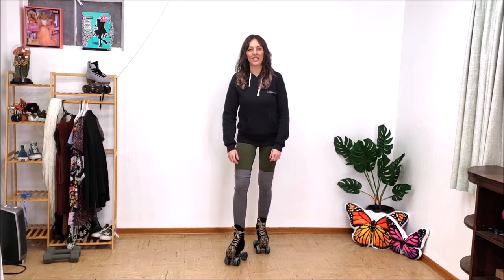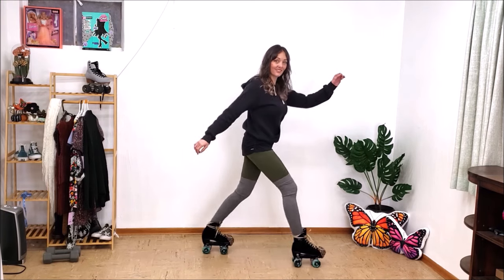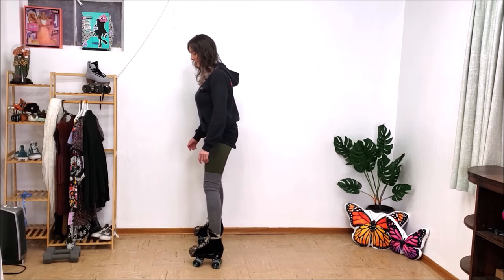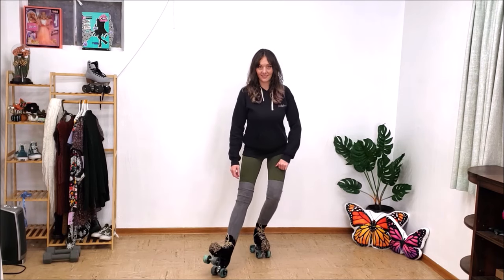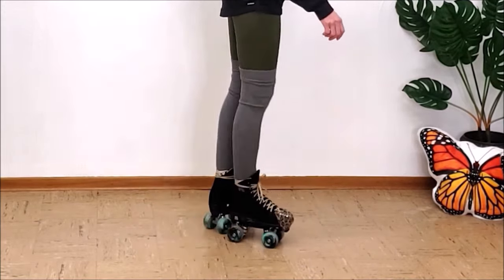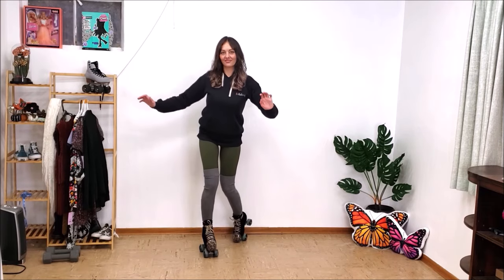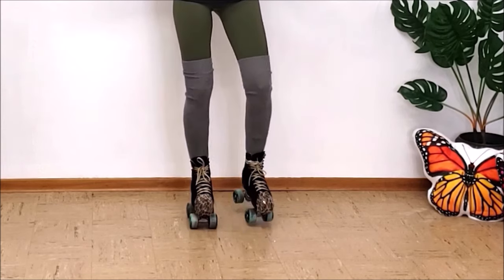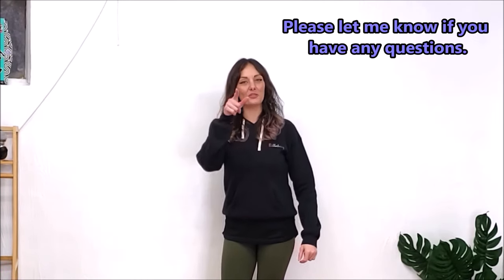Roller Skating Drills for Beginners, Great for Small Spaces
In this video I am sharing my current Go To Drills that I have been working on in my small indoor space. I personally am always looking for new things to learn and drill as well as variations of those moves. I thought it might be helpful if I shared what I am currently doing and my take on how to do them. Please let me know if you have any questions. See you all again soon!
Tani

Please wear Protective Gear and a Helmet!
Under no circumstances will Tani be responsible or liable in any way for any content, including but not limiting to, any errors or omissions in the content, or for any loss or damage of any kind incurred as a result of any content communicated in this YouTube Video.

I will list below the items or similar ones to what I show in this video. Please do NOT feel obligated to use the links provided though.

You can check out some of my favorite gear and healthy lifestyle items in my LinkTree!

I will be posting my favorite things on LiketoKnowit!

Flare Bottoms

Moxi Panther Roller Skates
List of other Great Roller Skate Options

Riedell have excellent Roller Skate options and make good quality Skates. They are who manufactures most of the Moxi Brand Skates. They have options for all types of skating and you can use their color lab to pick out colors on some of their skates.

Around $100
Chaya Melrose
Sure Grip Malibu
Crazy Disco Glam
Candi Girl Indoor/Outdoor
VNLA Parfait Indoor/Outdoor Roller Skates

Sure Grip Boardwalks
Moxi Beach Bunny
Moxi Panther Skate
Jackson Vista
Crazy Skates Evoke

Favorite Wheels

Sure Grip Jam Plugs

Skate Accessories:
Toe Caps

Butterfly Wings

Toe Caps are from Rollerstuff on Etsy

Women's Best $10.00 off
They have many more colors and styles than shown

Womens Thigh High Socks Over the Knee High Leg Wamers Girls Winter Warm Crochet Socks (4 pairs (1 Black+1 Coffee+1 Cream+1DGrey))

Pink Butterfly Pillow

Orange Butterfly Pillow

Ufine Bamboo Garment Rack 7-Tier Storage shown behind me

CheerGreen Artificial Plants Fake Plant Monstera Deliciosa Plant